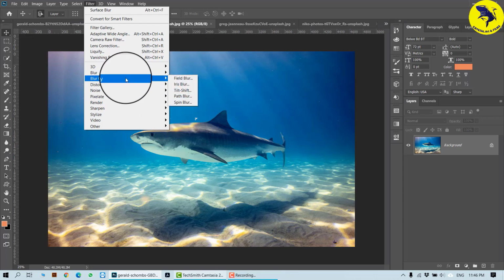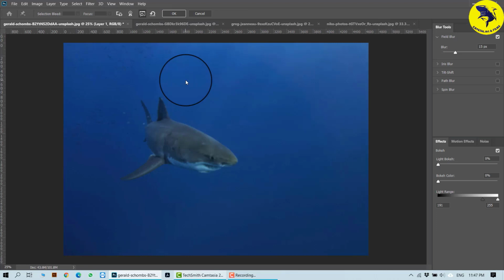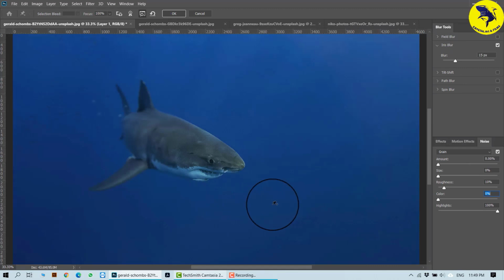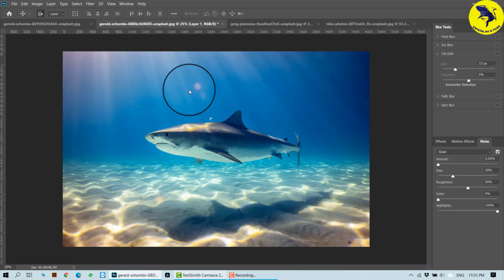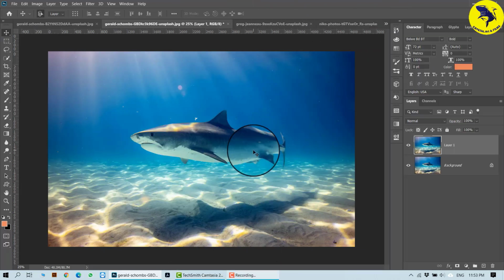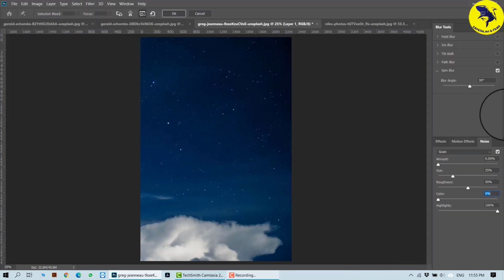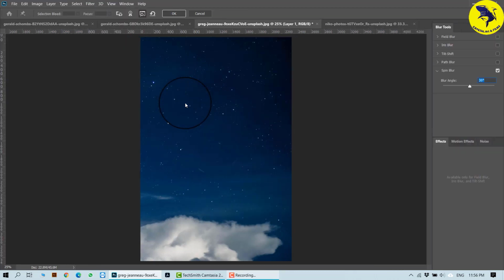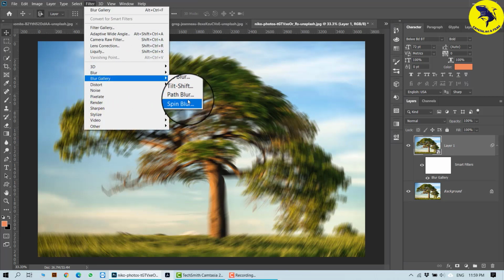Adobe Photoshop Blur gallery filter | Beginners tutorials Series-2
oho hai, holla people
how are are you all.
i hoe you all are having a lovely day.
i have come up with a new video on blur gallery. here the blur filters are much more different and have variations in them. you can use them directly on your pictures and enjoy.
i hope you will like my video and waiting for your lovely comments and suggestions.

Adobe Photoshop Blur filter - Series-2

Adobe photoshop Color, Swatches and gradient tools -Series-1

Adobe Photoshop Selection tool and magic wand tool to remove background of the picture and make selections - Series-1

Adobe photoshop Stamp tools for making patterns and making custom backgrounds - Series -1

Adobe Photoshop Text tool , adding picture to the text as texxt mask and adding gradient to the text - Series-1

Adobe Photoshop Stamp tool and stamp pattern tool to make patterens and hide safe marks and any mistake in pictures. - Series-2

A CORNER TO TALK:

hello guys, I have found that my videos aren't getting much of the explore. please let me know where i'm making mistake and where i'm not able to reach to you with good content.